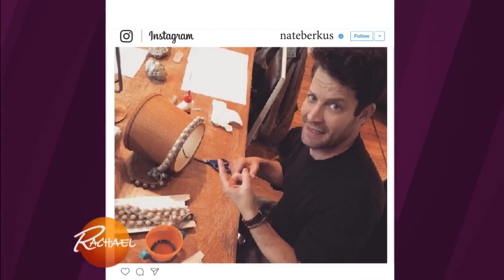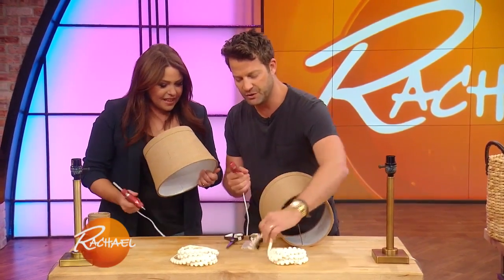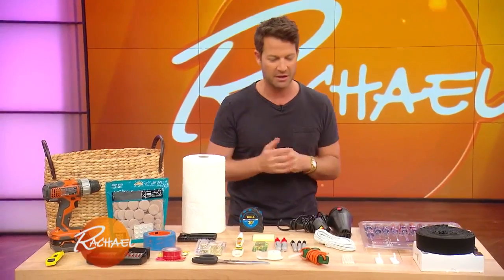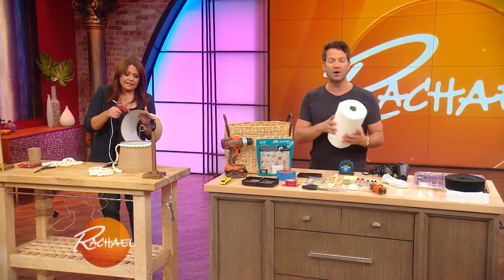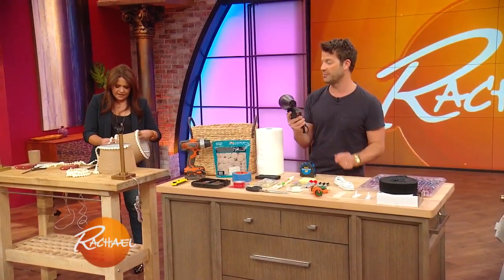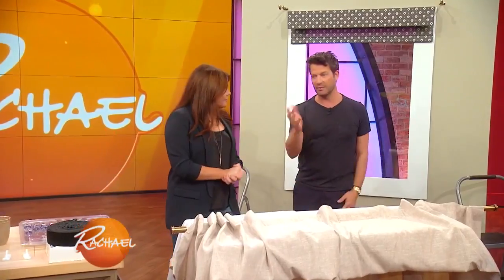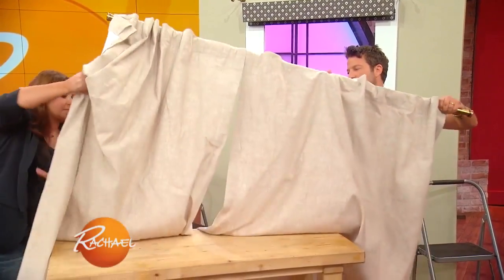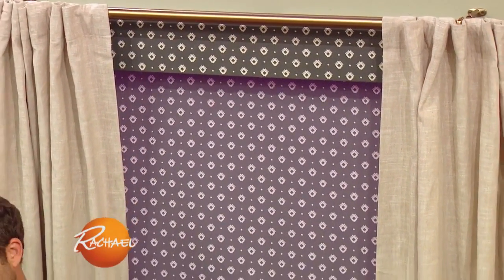Nate Berkus Brings 3 of His Instagram Tips and Tricks to Life | Rachael Ray Show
We don't know about you, but we're using all of these tips from Nate Berkus.